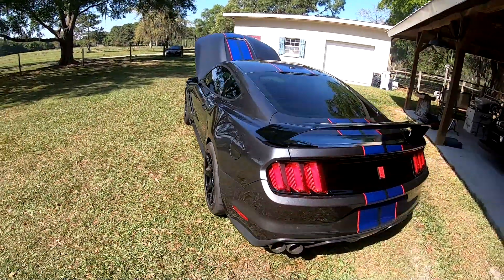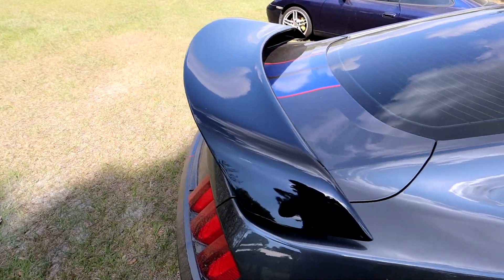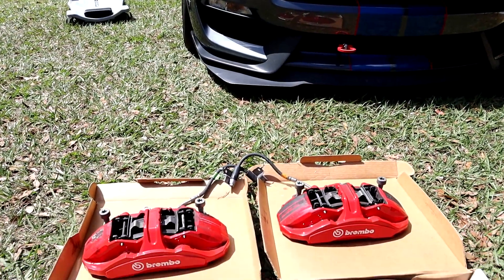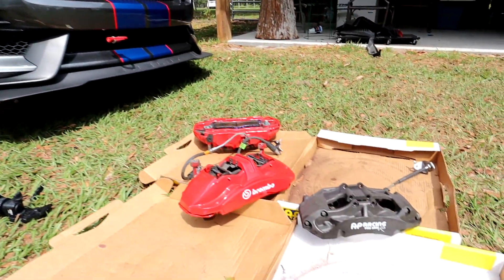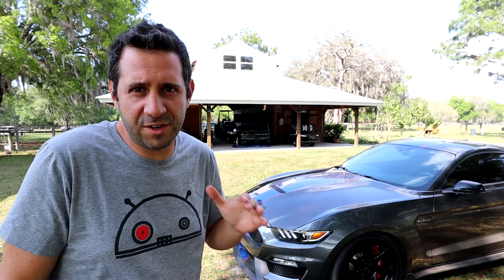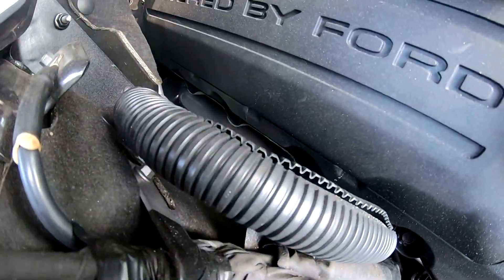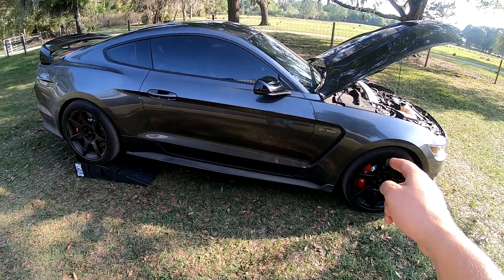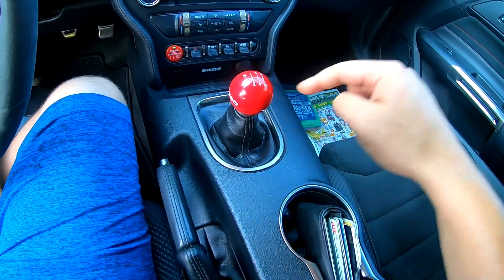I Bought a SEVERELY DEVALUED Shelby GT350R Mustang and I'm Restoring it back to Factory OEM!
For your chance to win a 2020 Ford Mustang Shelby GT500 and $20,000 and support a great cause, enter

I Bought a Track Prepped Modified Shelby Mustang GT 350R, it was way cheaper than a C8 Corvette and I think it's a way better value! It was heavily modified with about $15,000 in modifications!